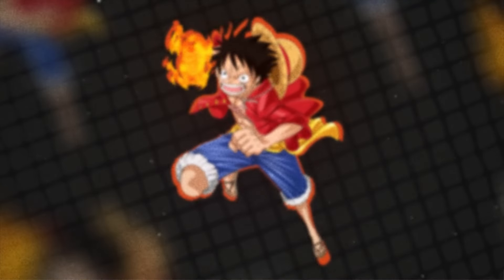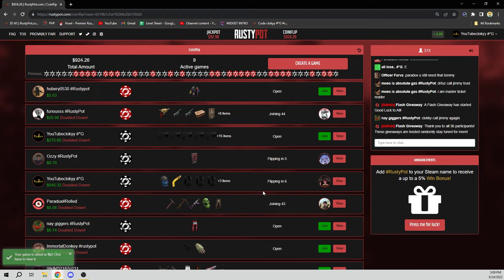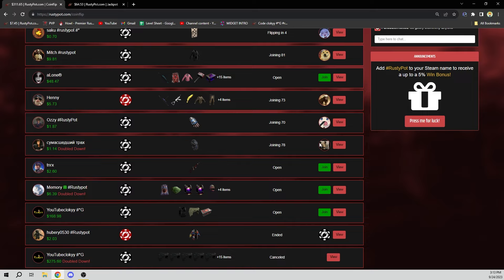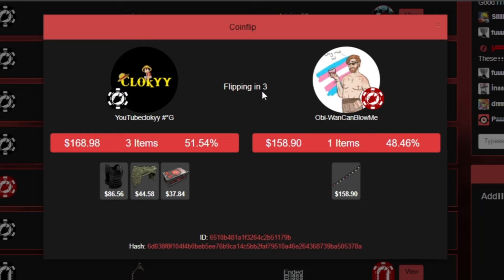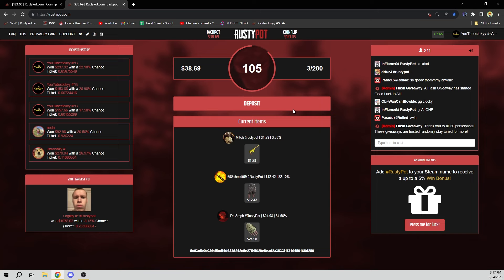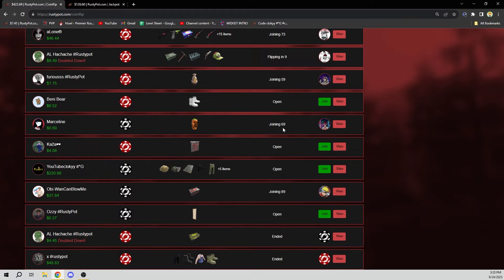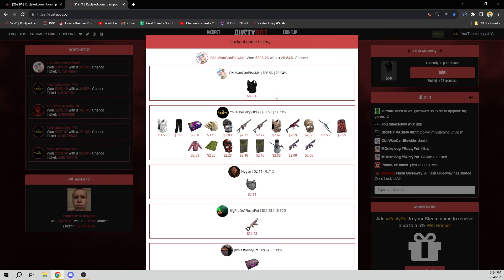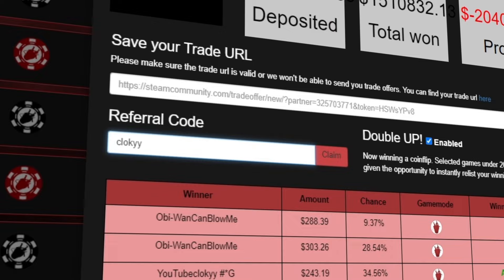$1000 Rustypot Coin flip Session (BIG WINS!)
Today I have a $1000 Rustypot Coin flip Session for you.